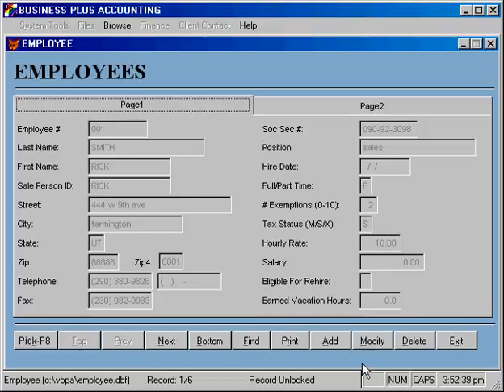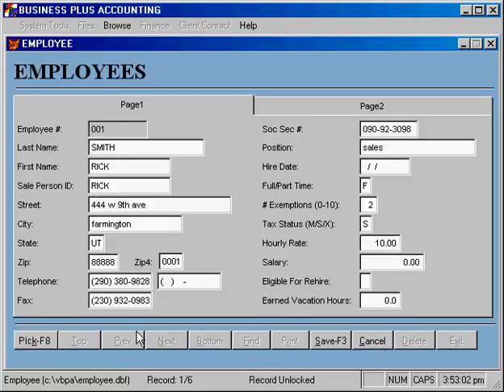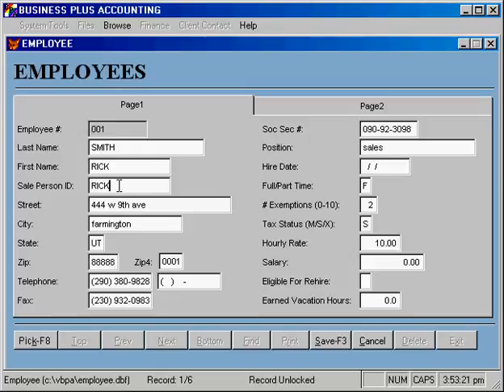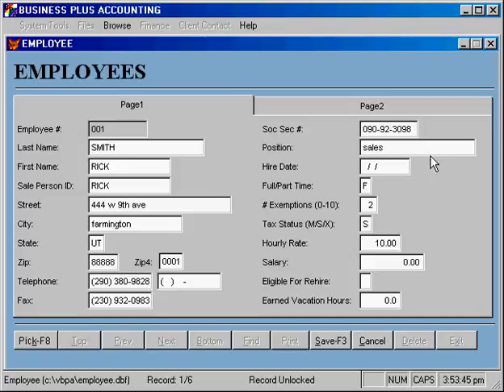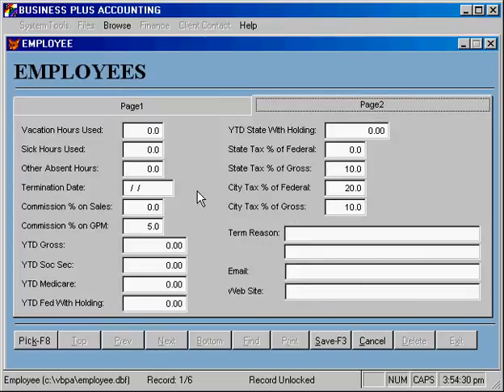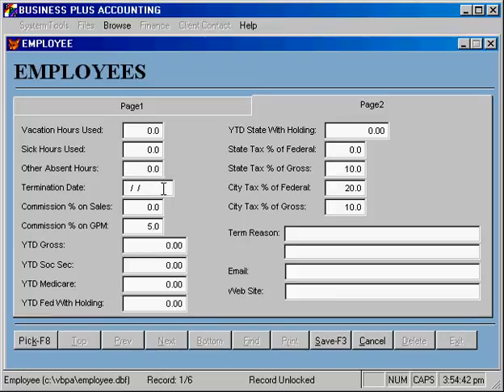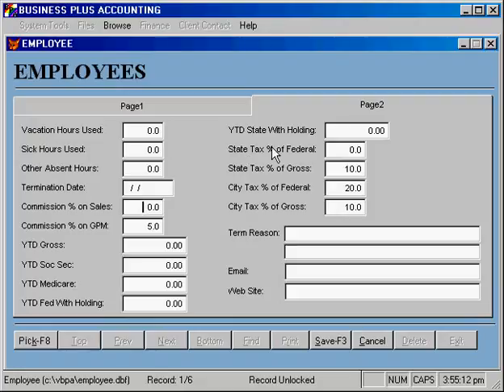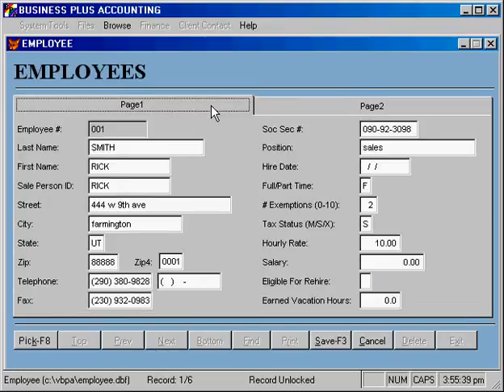definitions 5 employees